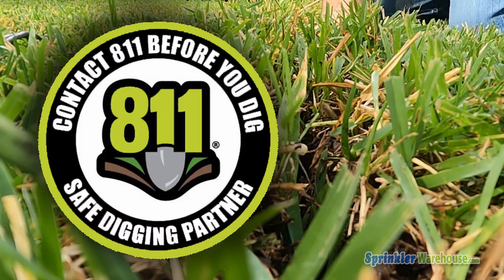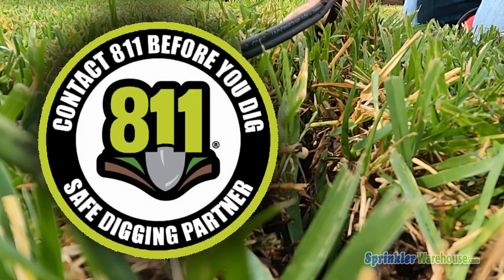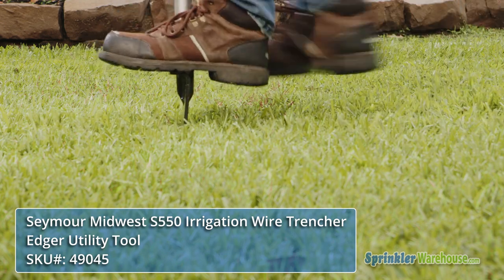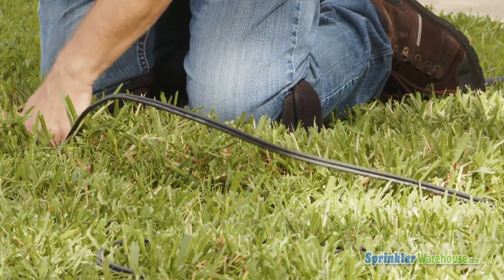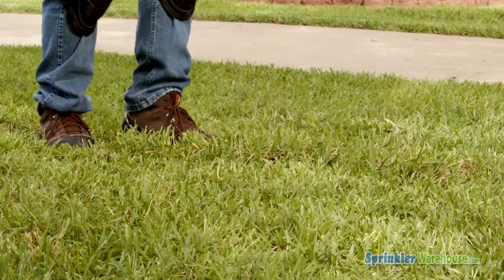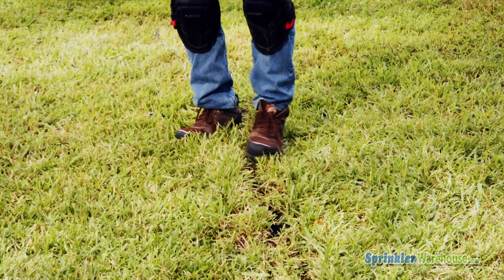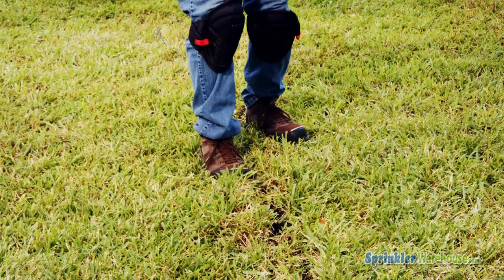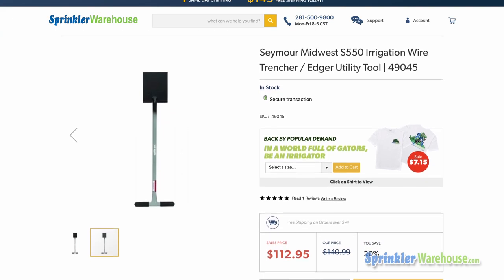Quick Tip: Wire Trencher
In this Quick Tip Sprinkler Warehouse Pro Dwayne Smith shows you how easy it is to use the Seymour Midwest S550 Irrigation Wire Trencher / Edger Utility Tool to run irrigation or landscape lighting wire in your yard. Available at SprinkerWarehouse.com sku#: 49045

YouTube comments are not monitored. Please direct your questions to the customer service representatives